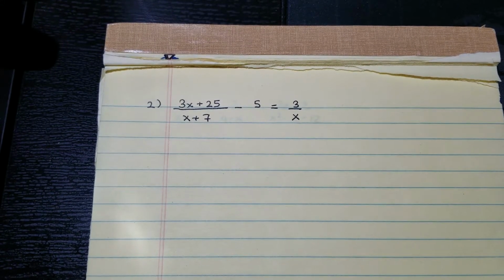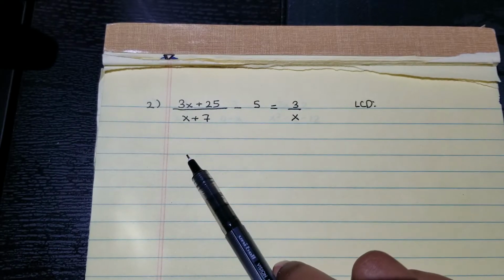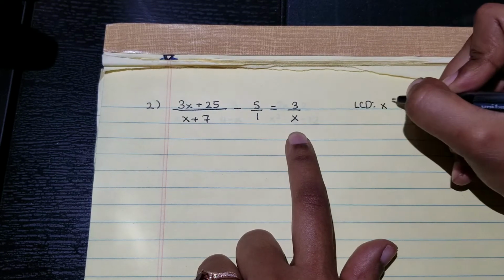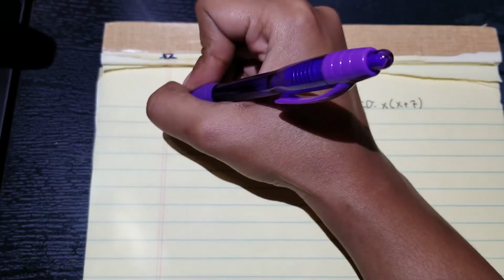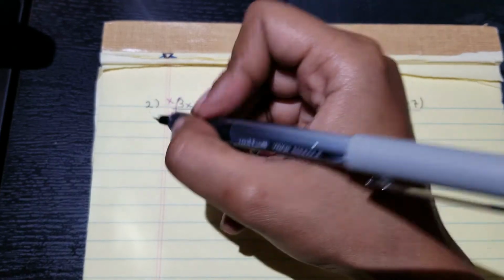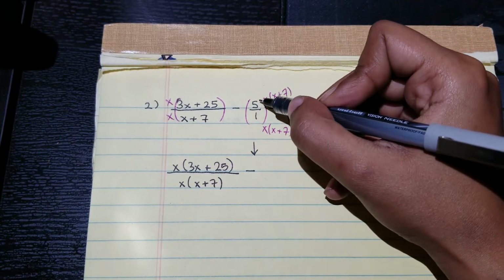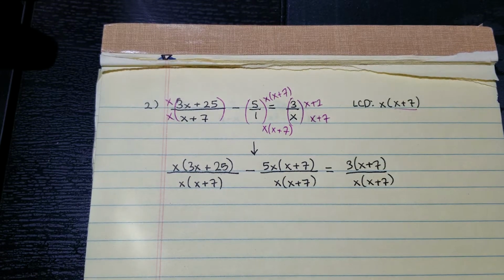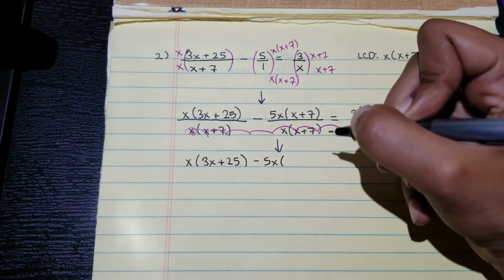Algebra 2 Lesson - Solving Rational Equations - Example 2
Here is another example of how to solve a rational equation. Always check for extraneous solutions.